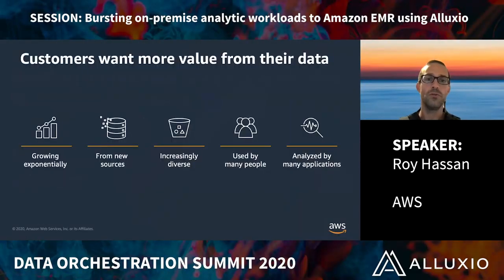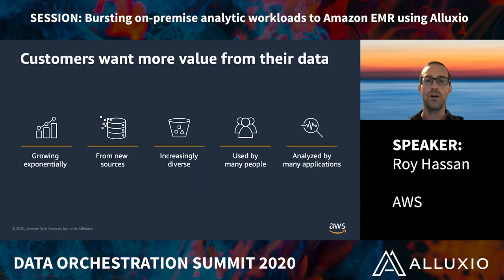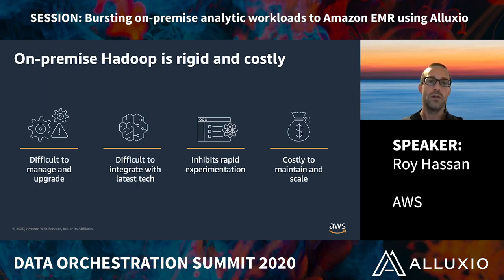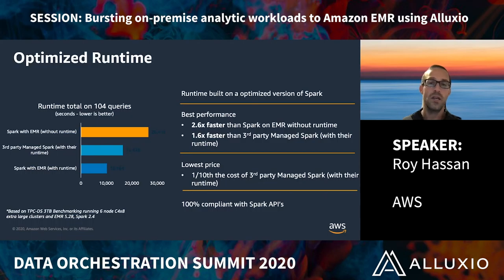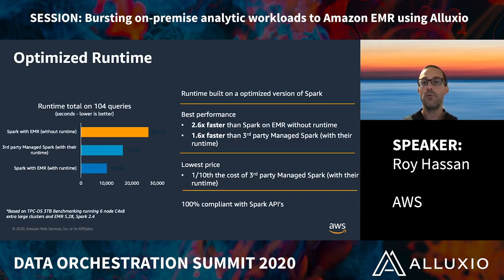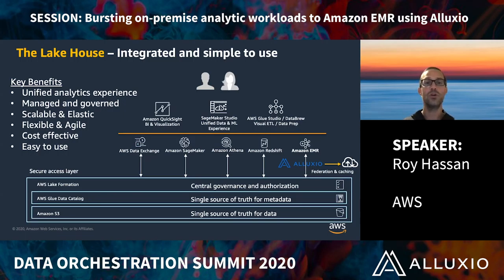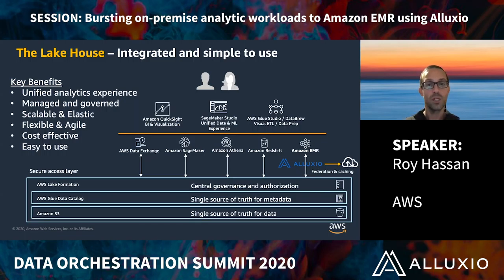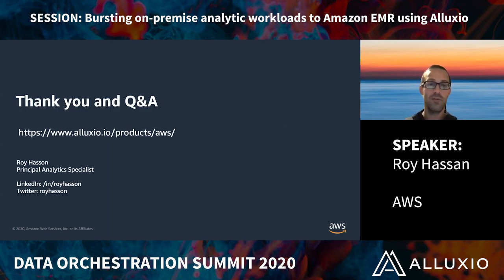Bursting on-premise analytic workloads to Amazon EMR using Alluxio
Data Orchestration Summit 2020 organized by Alluxio

Speaker: Roy Hasson, AWS

Operating a hybrid environment is an approach to start benefiting from cloud elasticity quickly without abandoning the infrastructure on-premises. In this session I will discuss the benefits of using Alluxio’s Data Orchestration Platform to dynamically burst Apache Spark and Presto workloads to Amazon EMR for best performance and agility.

About Alluxio: alluxio.io
Engage with the open source community on slack: